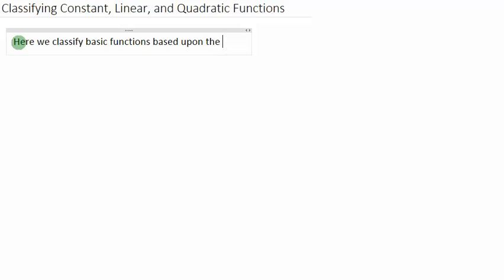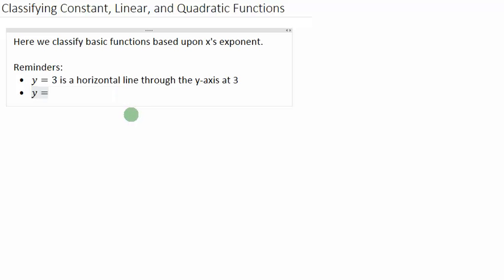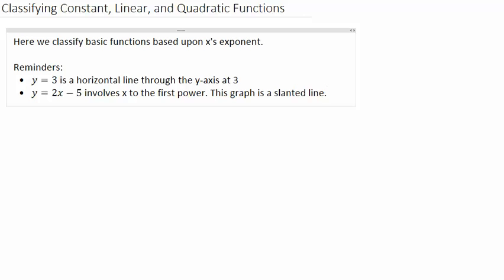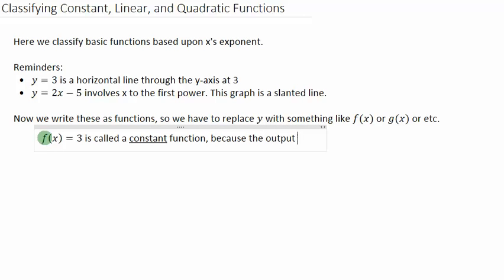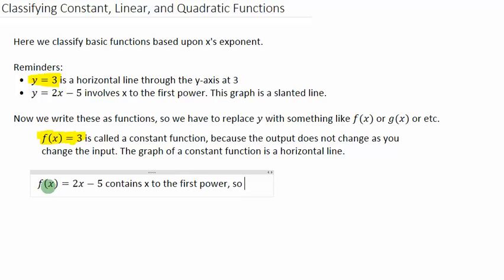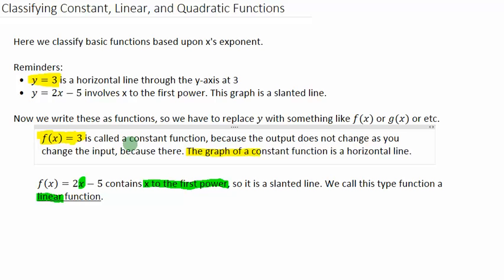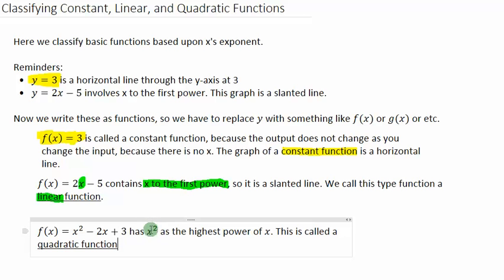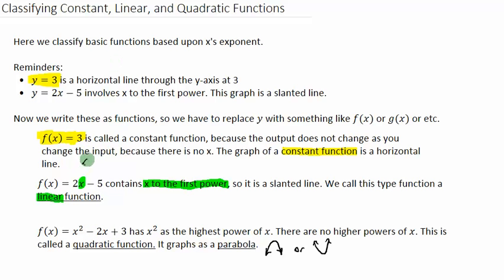Classifying Constant, Linear, and Quadratic Functions